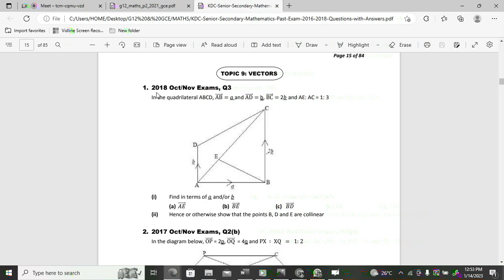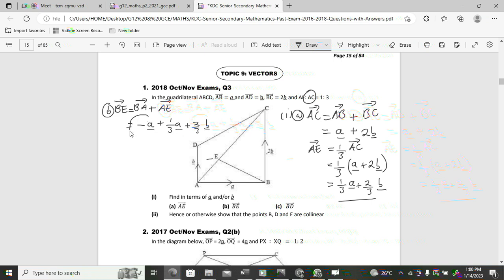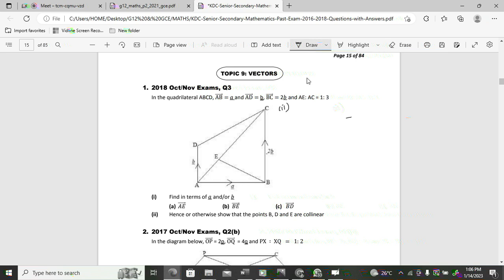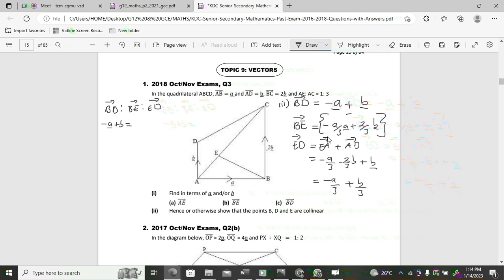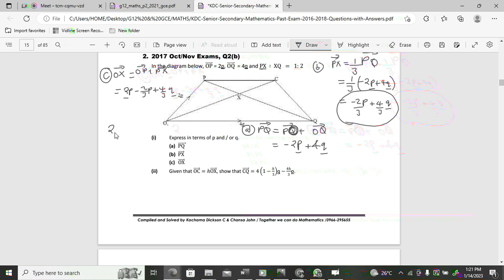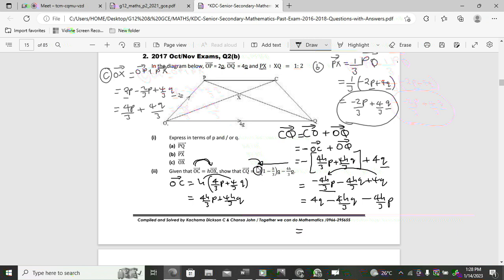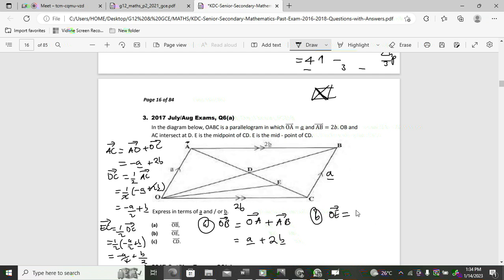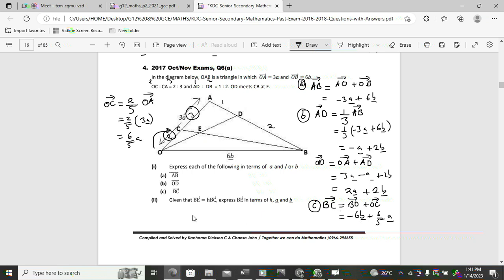VECTORS IN MATHS EXAM QUESTIONS